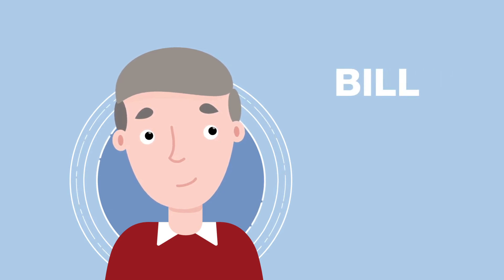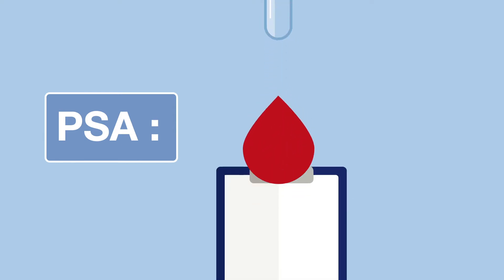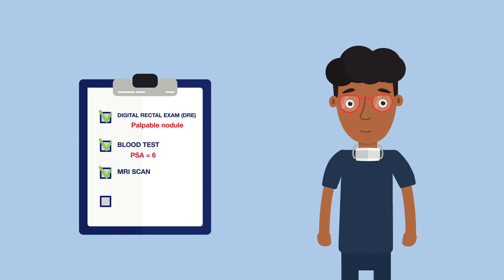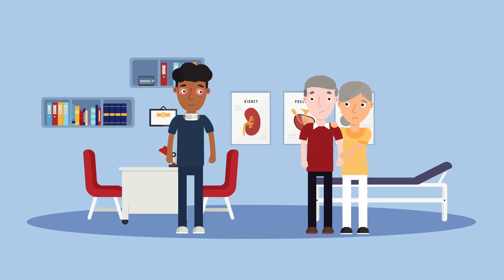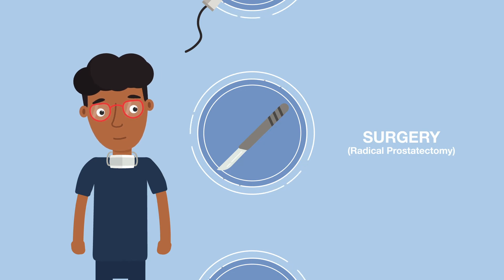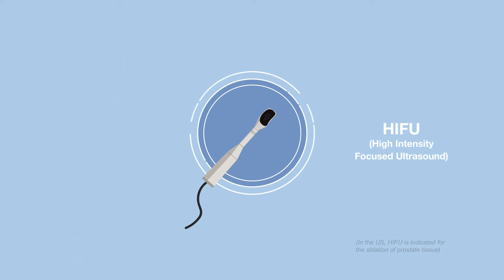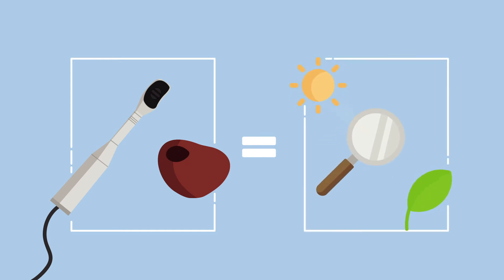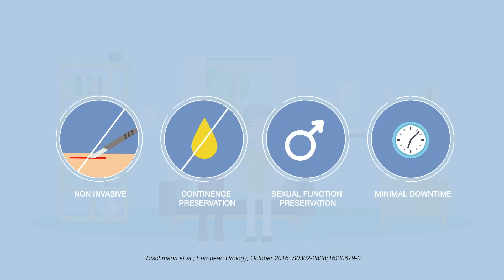Prostate cancer : HIFU procedure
Discover the journey of care for Bill, who suffers from localized prostate cancer. After the clinical evaluation of his cancer, he discussed treatment options with his urologist. He chose non-invasive therapeutic ultrasound (HIFU) procedure.